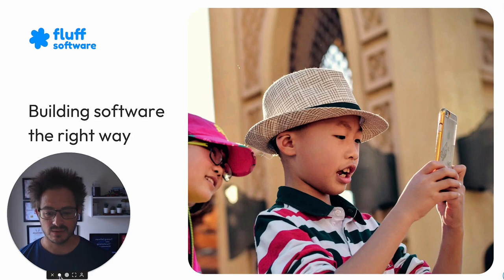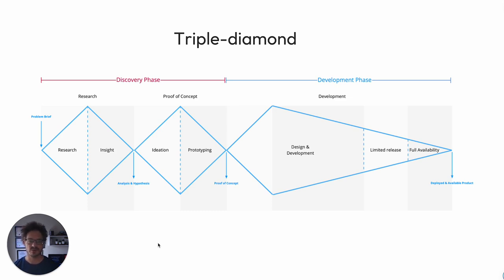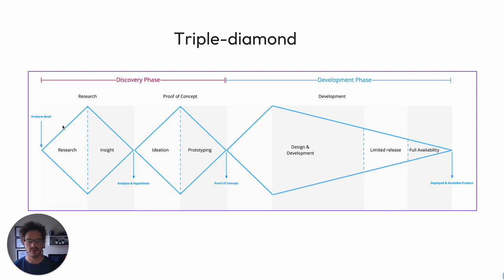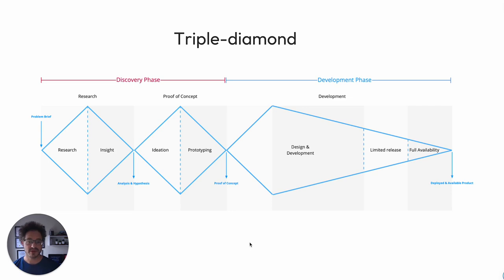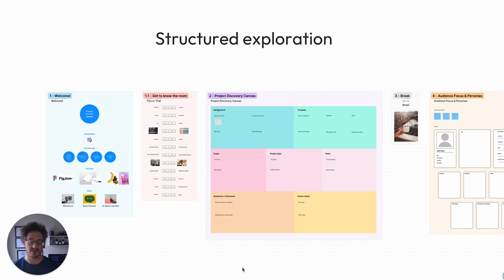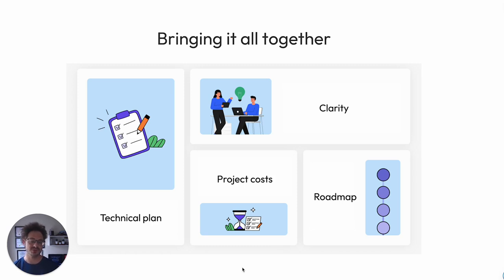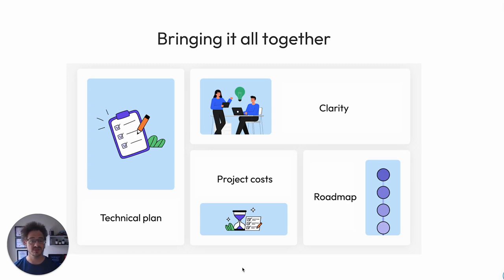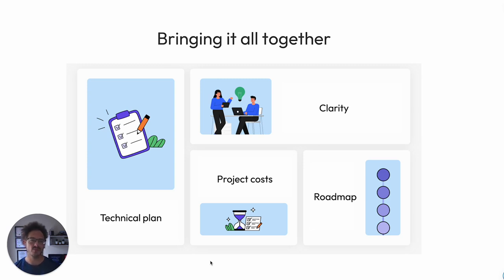Building software the right way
Have you ever experienced a software project that's gone horribly wrong?‍ Delivery that was over budget, and over time? Poor communication, that led to confusion about what was or wasn't included? ‍It shouldn't happen.

At Fluff, our mission is to help companies find their way within a digital landscape that's getting more competitive and complex. We create digital products, and focus on great UI UX design and specialise in mobile app solutions and as a web development company.